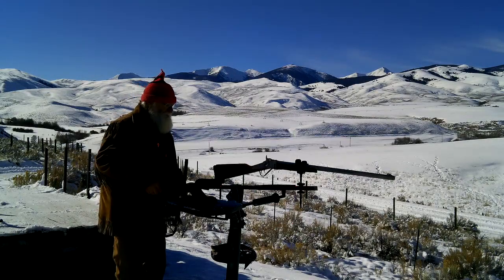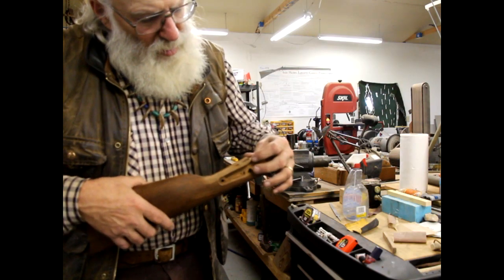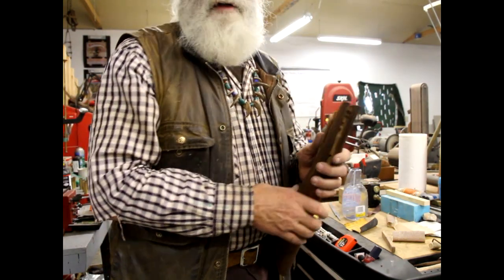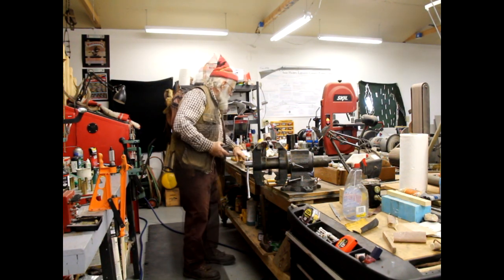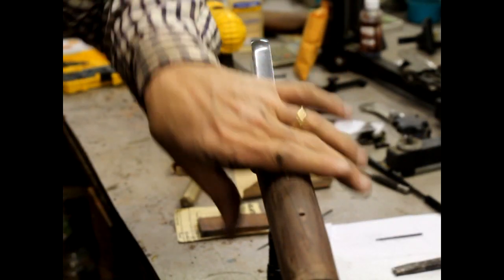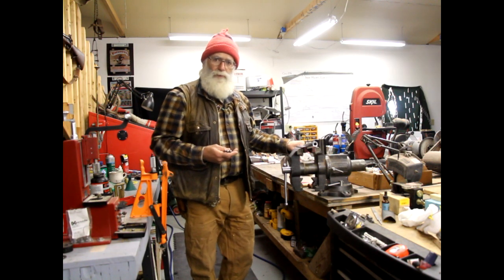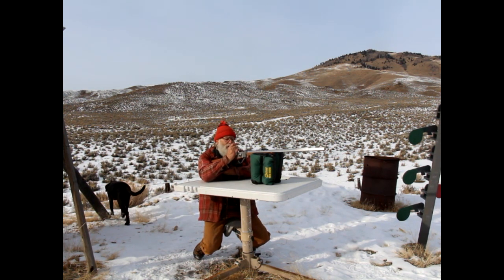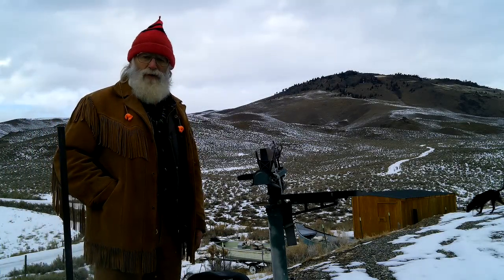Coffee w/Buckskin Dave 50 Sharps Stuff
I finish doing the stock repair and working in the forearm. Working up a black powder load and smokeless alternate.  Found a herd of elk.  All shooting done on my dedicated range.